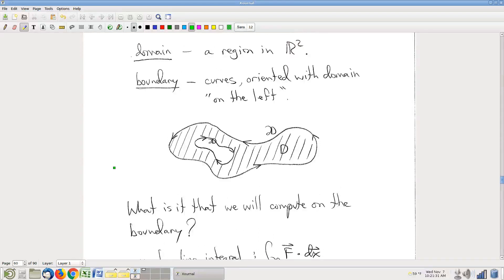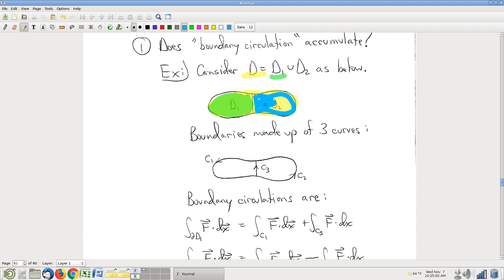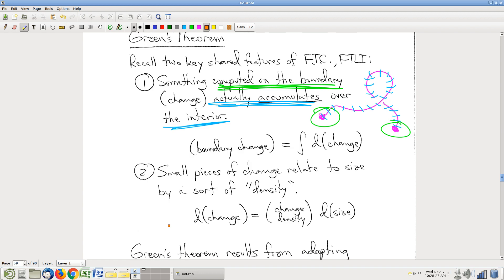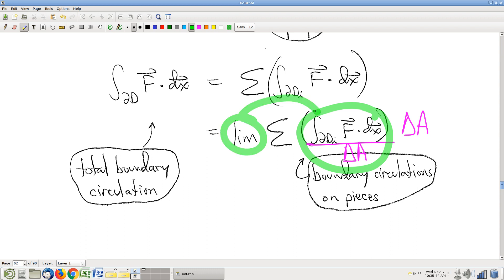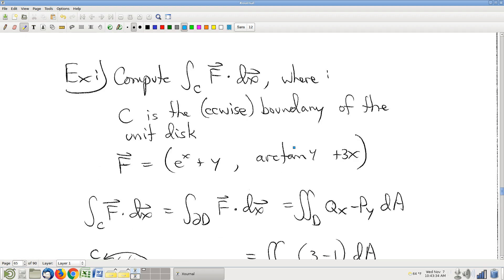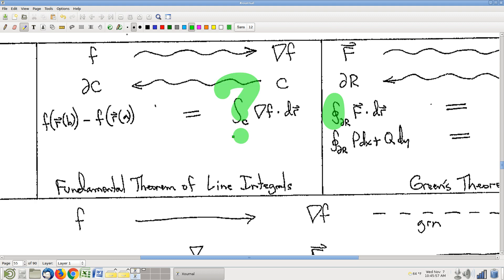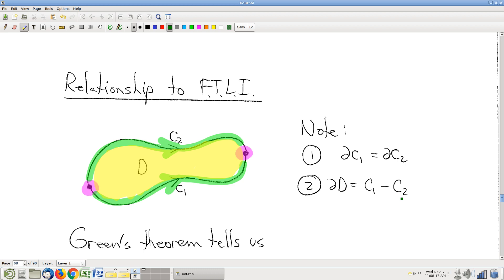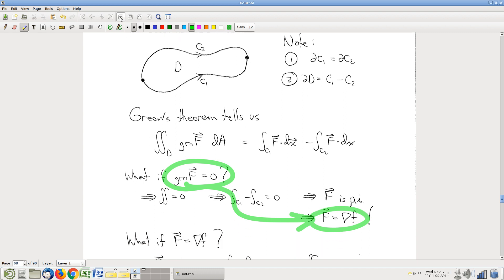Math 212, 2018 Fall, 11-07